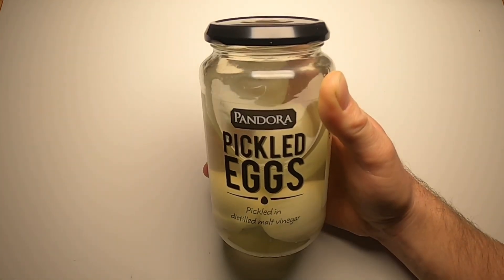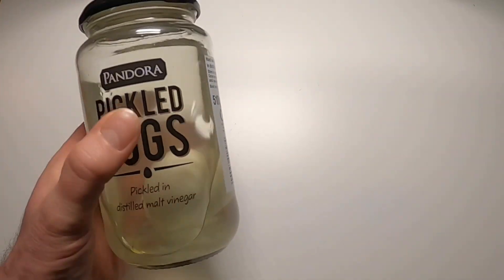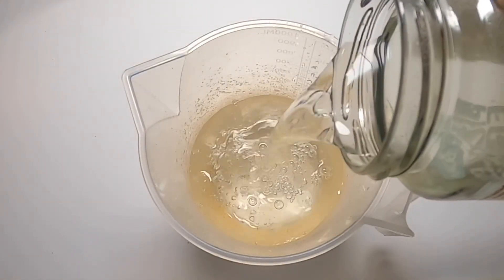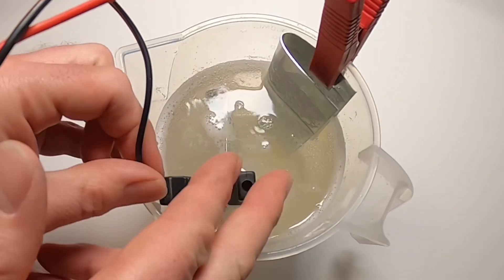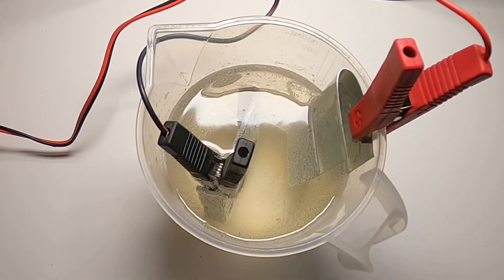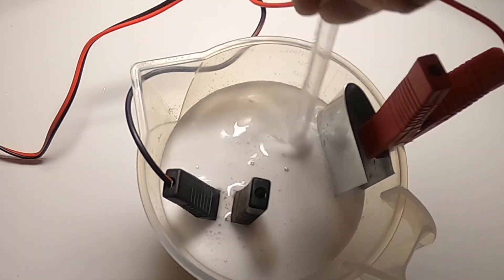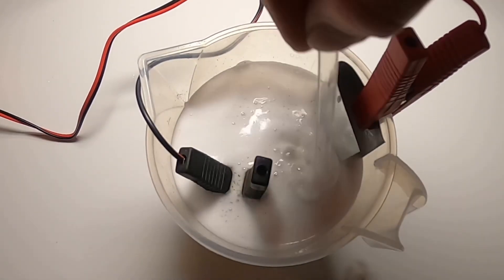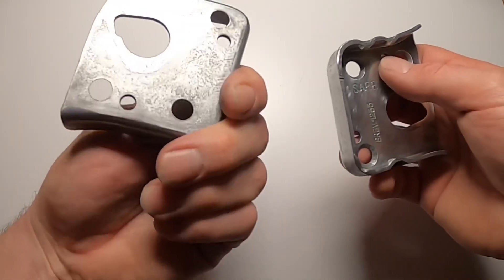How to Zinc Plate Classic Car Parts DIY Electrolysis Made Easy!!!! Alfa Romeo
Zinc Plating by electrolysis siring household items by AlfaTechniks